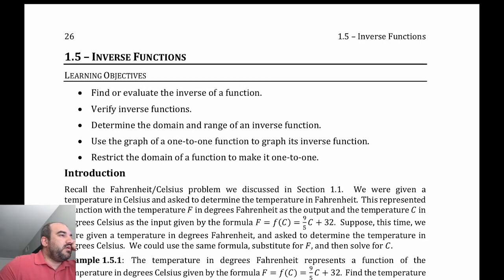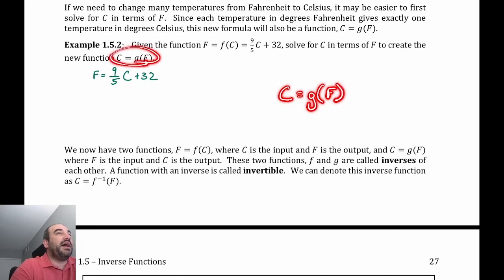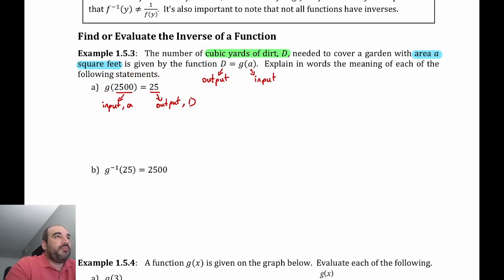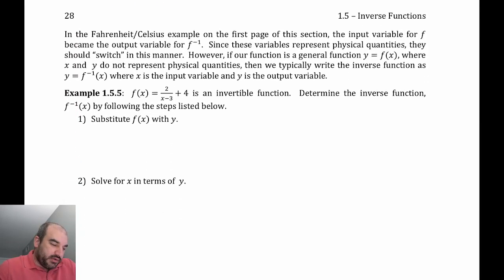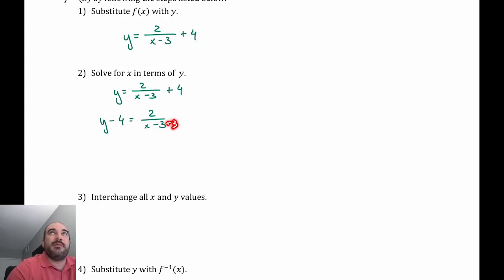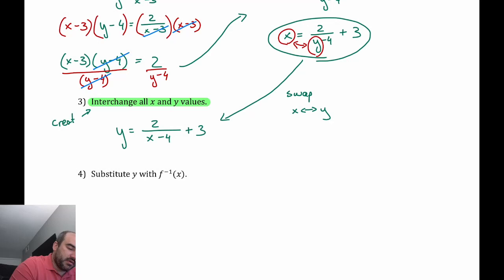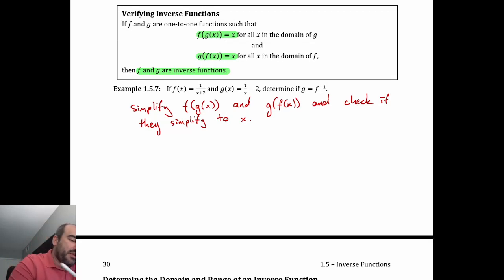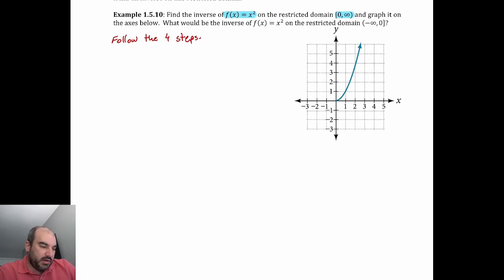Math 125 8-30 Lecture